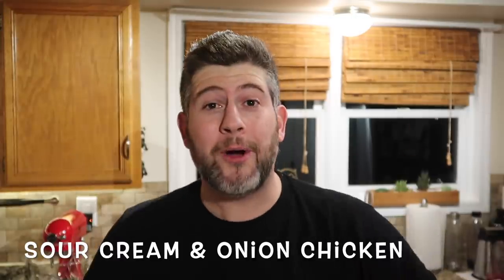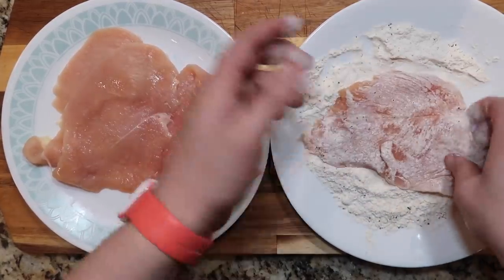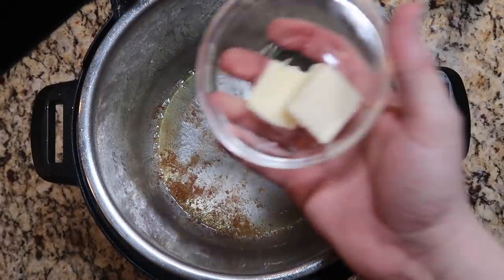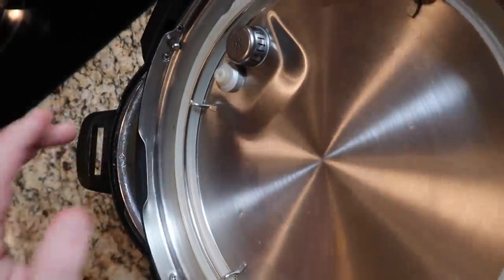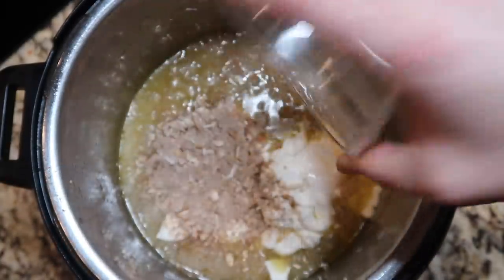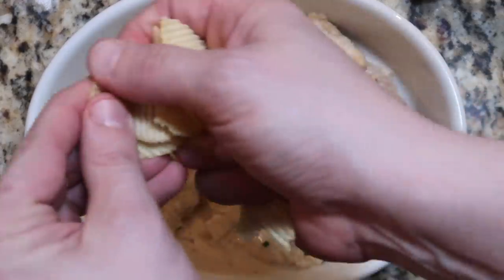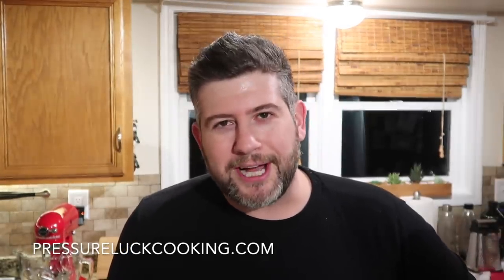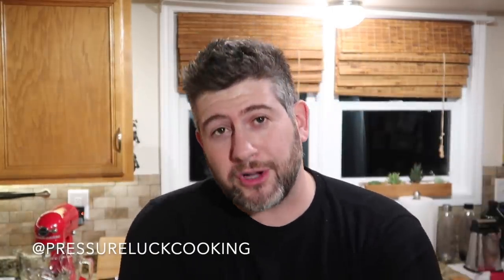Instant Pot Sour Cream & Onion Chicken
Every so often my brain explodes with an idea to marry things that deserve a wedding. Sour Cream & Onion and Chicken invite you to theirs.

While eating my Beef Stroganoff the other day, I realized it was very reminiscent of a fabulous onion dip. And after seeing a bag of Sour Cream & Onion potato chips in the pantry, an onion on the counter and some chicken cutlets and sour cream in my fridge, a light bulb went off and an instant classic was born.

Mark my words: This is going to become one of your favorite meals of all time.

And get them at these links below for GREAT prices!:

IP Duo Crisp + Air Fryer:

Instant Pot Max:

IP Duo Nova:
3-qt (mini)

IP Duo Plus:
3-qt (mini)

IP Duo:
3-qt (mini)

Instant Pot Smart Wifi (great for hearing and visual impaired individuals):